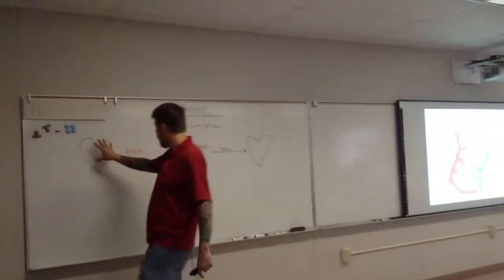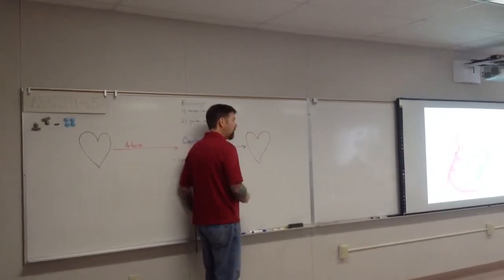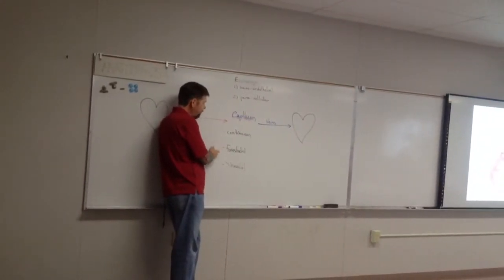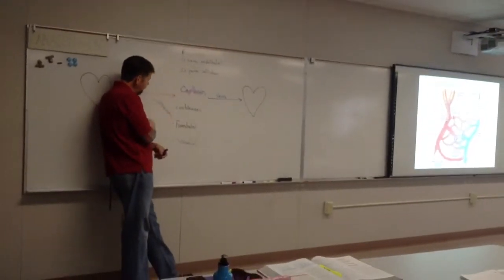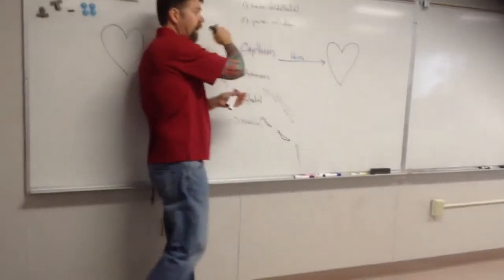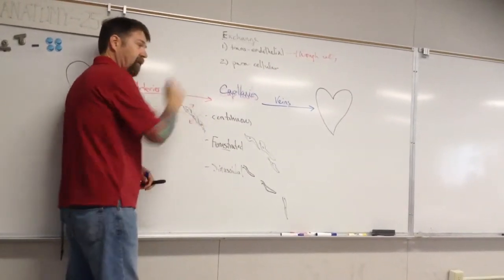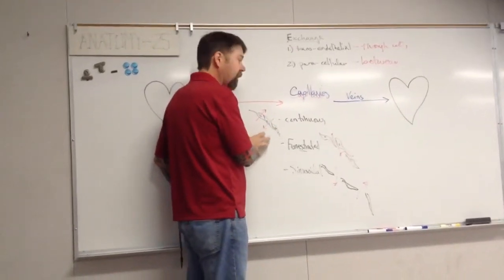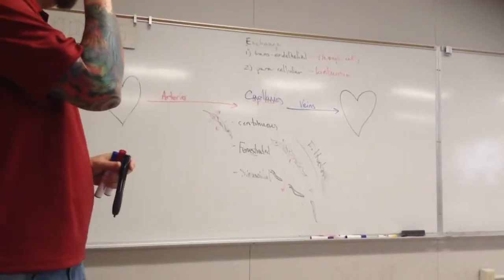Nov 25 part 10